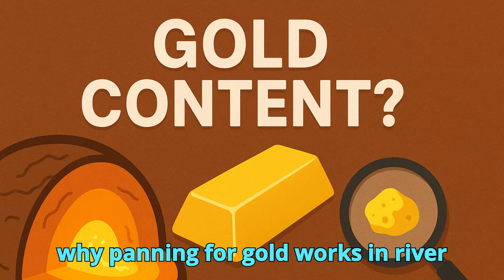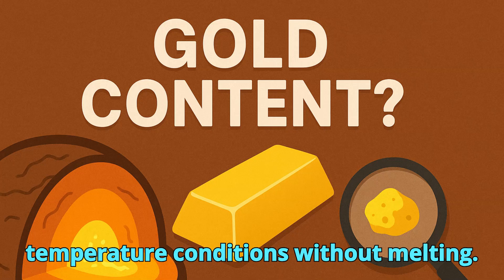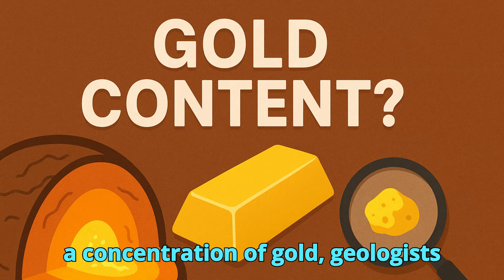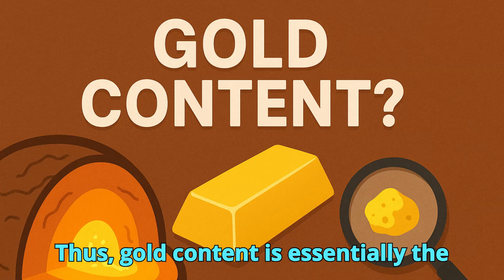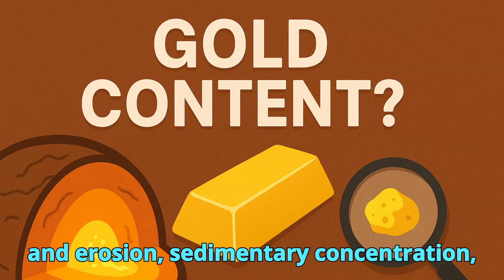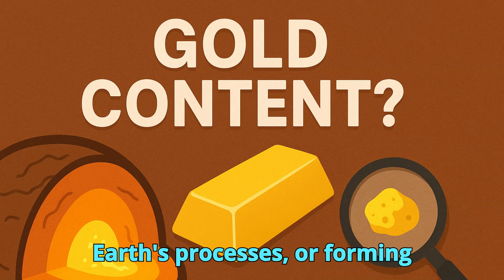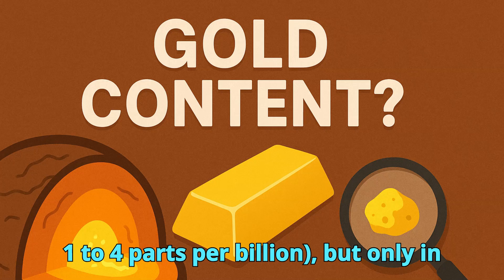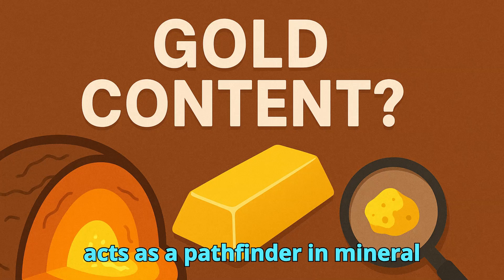Gold Content Explained: How Is Gold Content Formed & Its Geological Importance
Gold content is one of the most important measures in geology, mining, and economic studies because it defines how much valuable metal is present in rocks and ores. Understanding gold content not only helps in discovering deposits but also reveals the geologic processes that formed them. In this video, we explore how gold becomes concentrated in nature, from hydrothermal veins and placer deposits to sedimentary and metamorphic rocks. We will also discuss why gold content is essential for mineral exploration, economic geology, and the global gold industry.